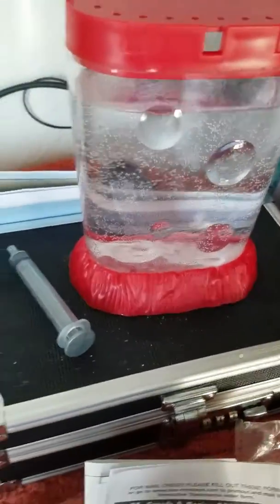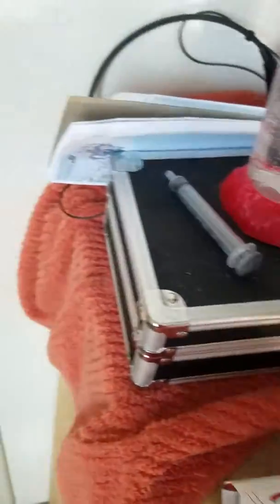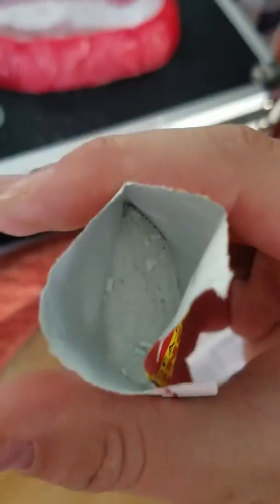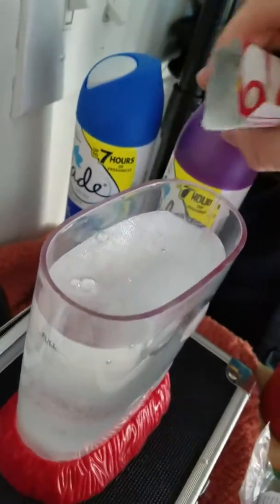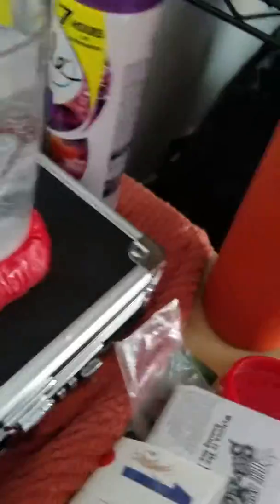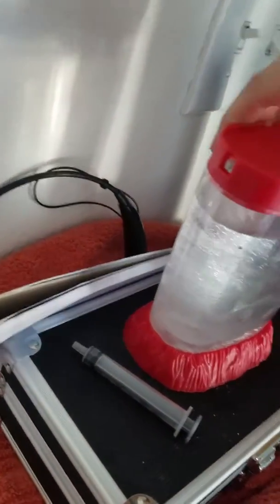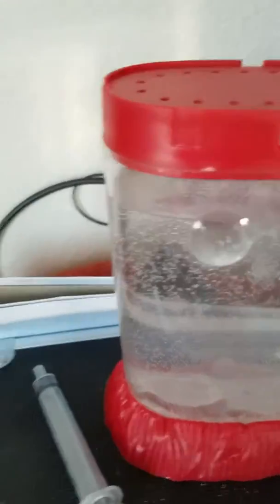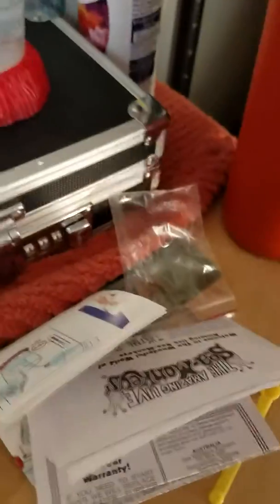Sea monkeys part 2